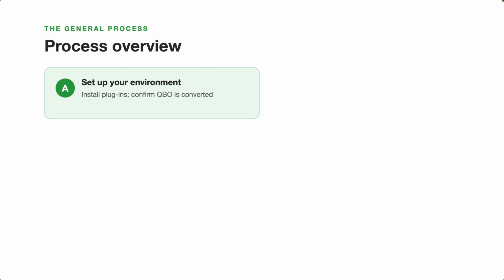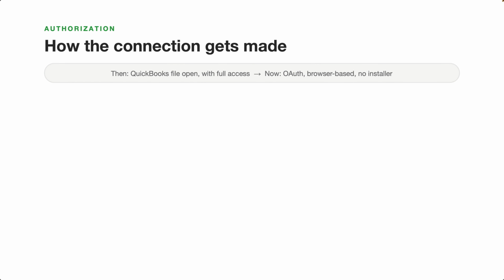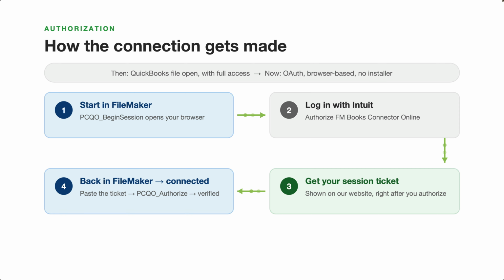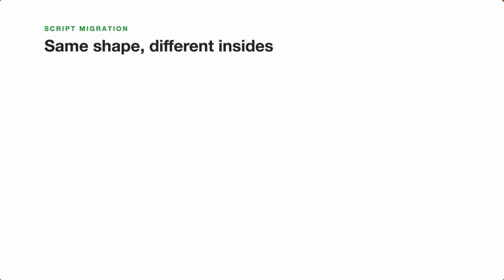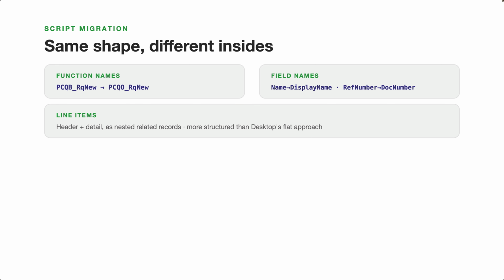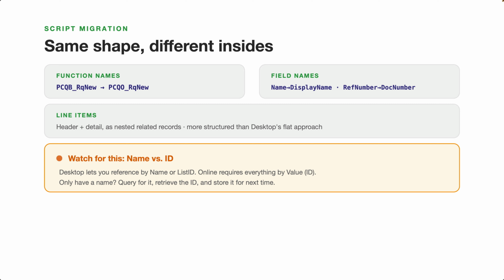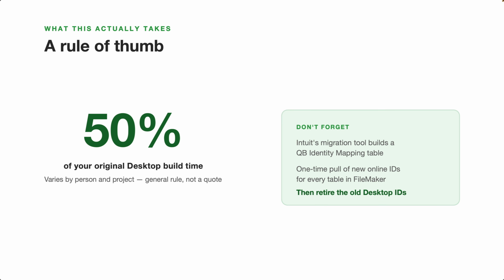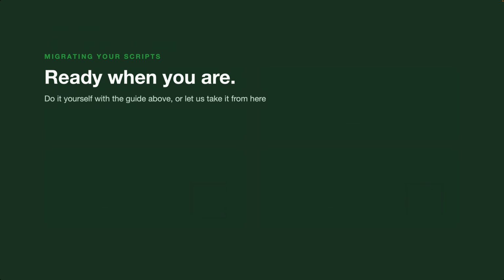FileMaker and QuickBooks: Updating Your System for QuickBooks Online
Already using FM Books Connector with QuickBooks Desktop? Moving to QuickBooks Online involves more than installing FM Books Connector Online. Watch this video to learn how your FileMaker solution will need to be updated.

Topics include:
 🔹 Preparing your development environment
 🔹 Updating the authorization process
 🔹 Converting existing FileMaker scripts
 🔹 Replacing plug-in functions and field names
 🔹 Working with QuickBooks Online record IDs
 🔹 Migration resources and training